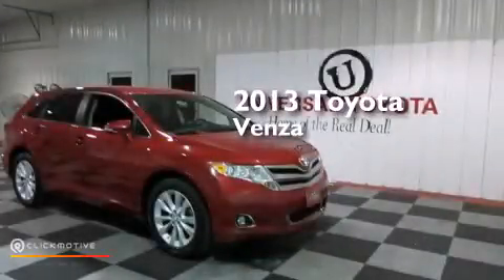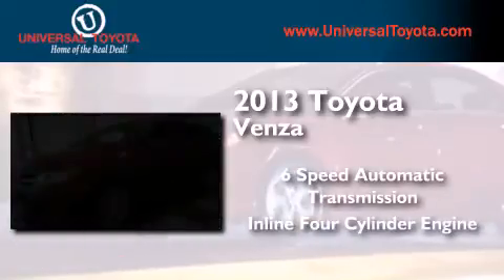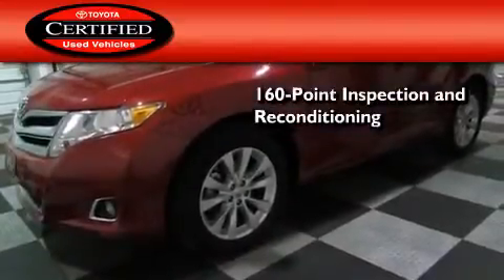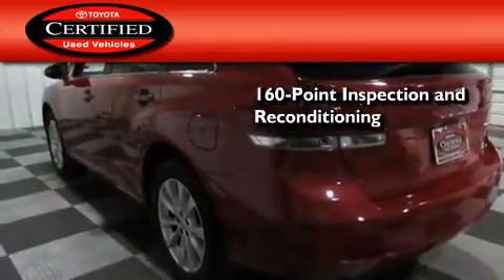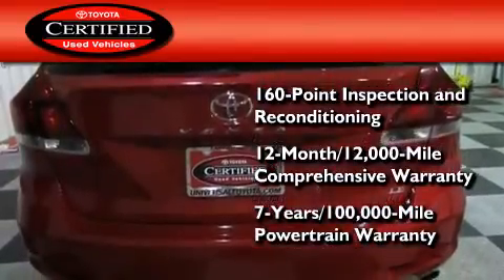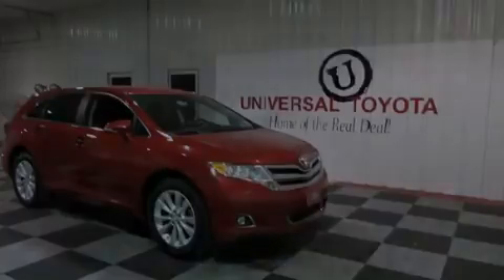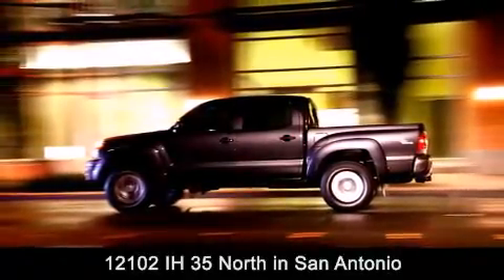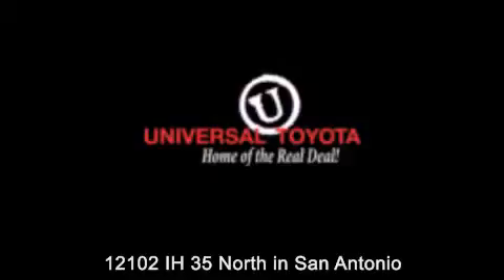Used 2013 Toyota Venza San Antonio TX Universal Toyota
We have been honored to serve the San Antonio TX area , we promise that your experience at our dealership will exceed your expectations ! Year : 2013 Make : Toyota Model : Venza Engine : Gas I4 2.7L/163 Trans . : Automatic Exterior : Barcelona Red Metallic Miles : 31,218 Stock : 28499 Universal Toyota 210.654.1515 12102 IH 35 North San Antonio , TX 78233